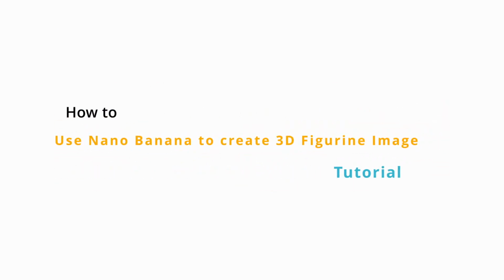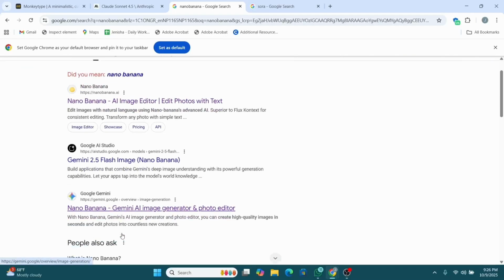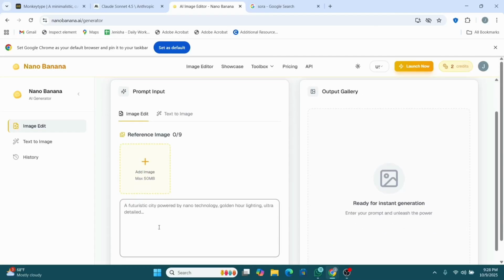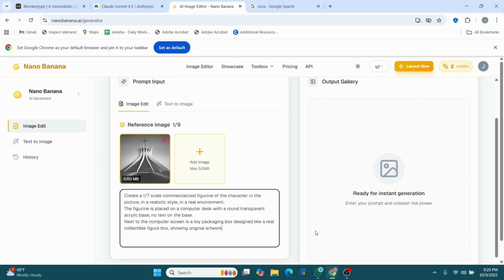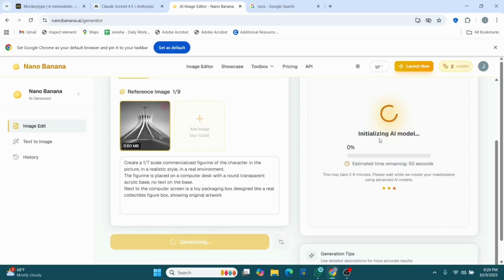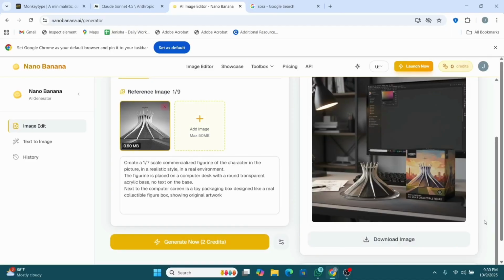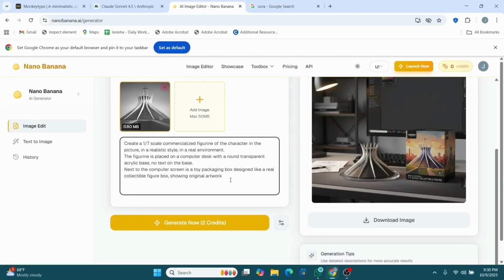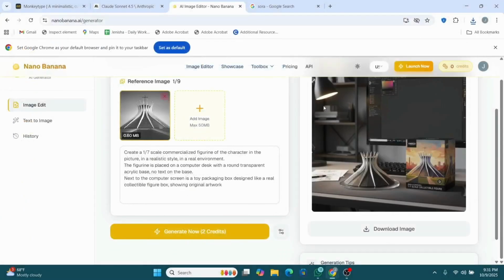How to Use Nano Banana to create 3D Figurine Image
Want to use Nano Banana to create a 3D figurine image easily and realistically? This video will guide you through the steps on how to use Nano Banana to create 3D figurine images quickly and effectively. Whether you're asking, "How do I create a 3D figurine using Nano Banana?" or need help with the image generation process, this tutorial has you covered. Learn the steps to design, render, and customize your 3D figurine image with Nano Banana. Watch now to see how you can use Nano Banana to create a 3D figurine image today!

Timestamps:
00:00 How to Use Nano Banana to Create 3D Figurine Image
00:10 How Do I Create a 3D Figurine Using Nano Banana?